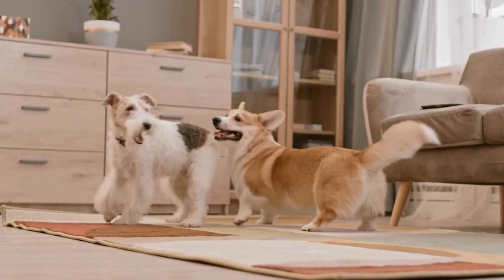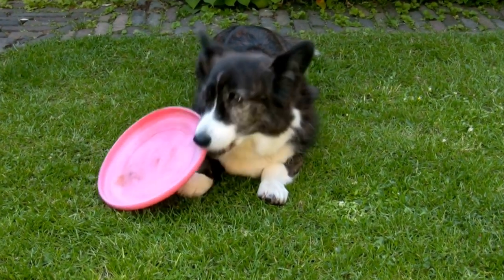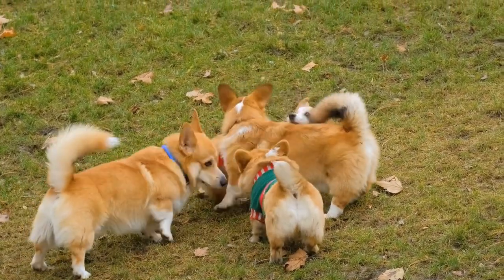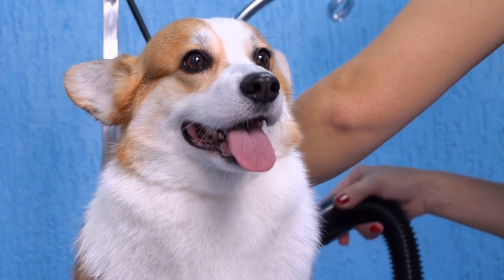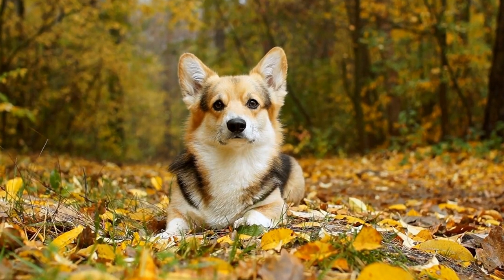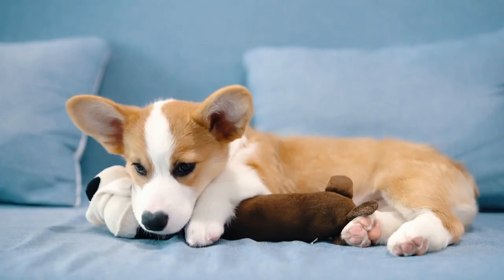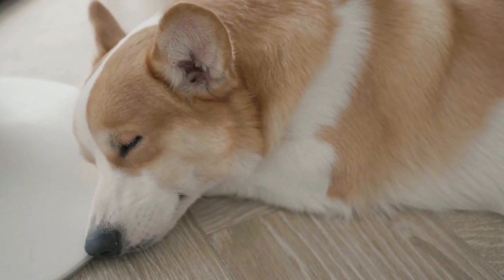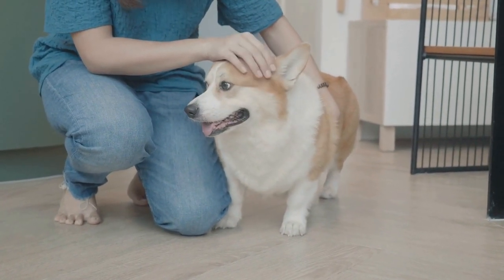Caring for Your Pembroke Welsh Corgi: Health Issues to Be Aware Of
Pembroke Welsh Corgis can be prone to degenerative myelopathy, a progressive neurological disorder which affects the nervous system and can lead to hind limb weakness. This disorder can be diagnosed through genetic testing and can be managed through physical therapy, dietary changes, and medication. Owners should be aware of the signs of degenerative myelopathy in their Corgi and seek medical attention if they notice any changes in their dog's behavior or mobility. Keywords: Pembroke Welsh Corgi, degenerative myelopathy, neurological disorder, hind limb weakness, genetic testing, physical therapy, dietary changes, medication.